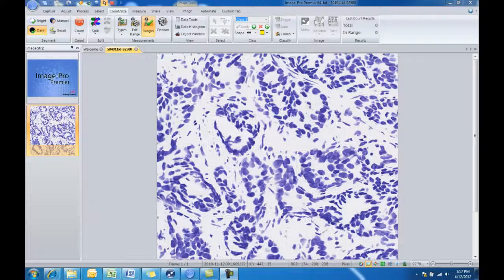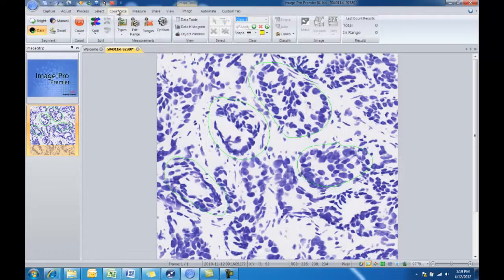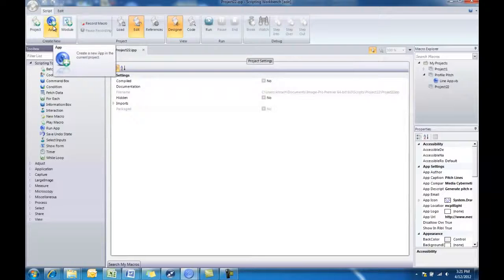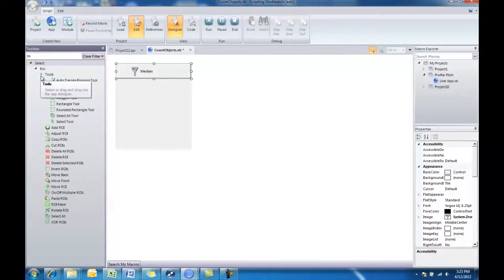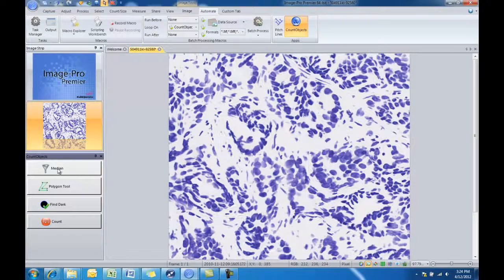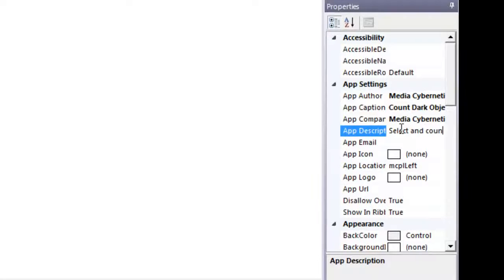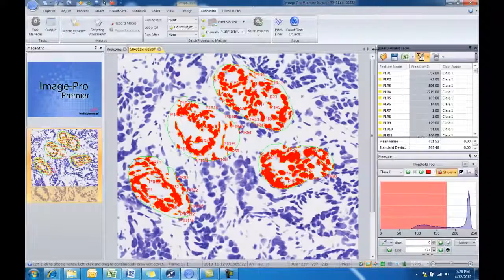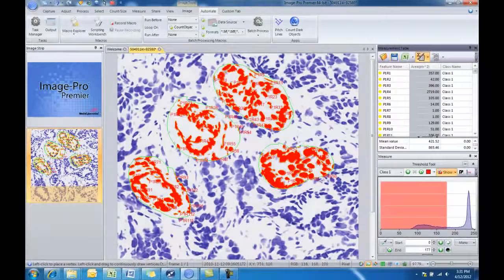Create an App Video Tutorial Image Pro Premier Software 2